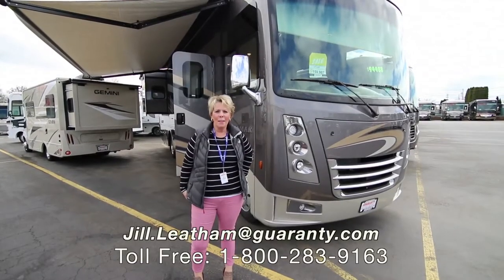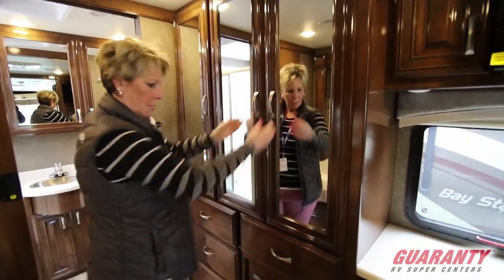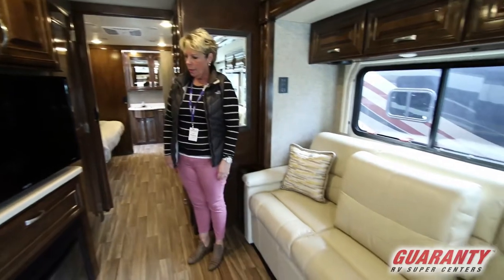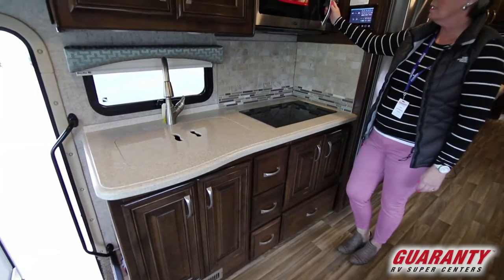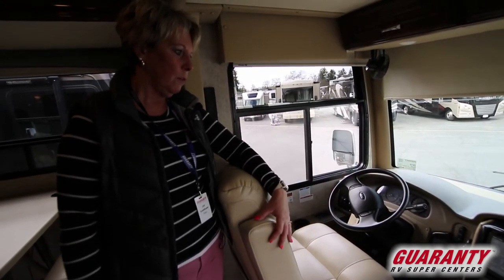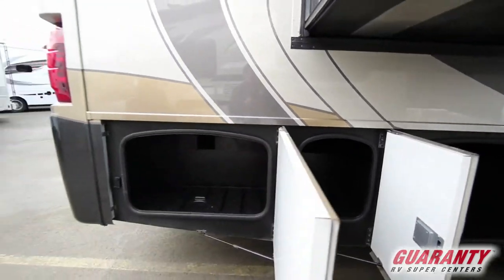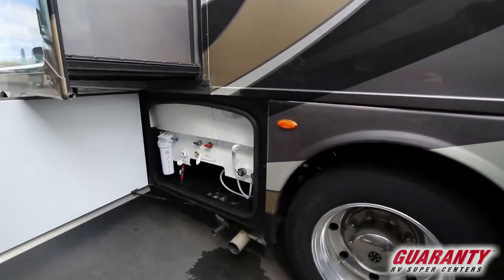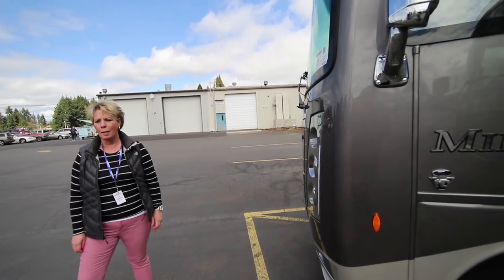2018 Thor Miramar 35.3 Class A Motorhome Video Tour • Guaranty.com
2018 Thor Miramar 35.3 —Life is all about balance, and this 2018 Thor Miramar 35.3 strikes that balance perfectly with this combination of luxury, functionality and style. This coach delivers performance without compromise.

The living area slide out houses the Dream Dinette booth, which is equipped with seat belts, and an 87 X 68 inch expanding sofa, there by creating an open floorplan. A 40 inch LED TV and electric fireplace sit directly across from the sofa for easy viewing and relaxation.

The mid ship galley features ample storage, including a pantry adjacent to the 11 cu ft residential stainless steel refrigerator. A two burner electric induction cooktop and a 30 inch convection/microwave make it easy to fix a delicious breakfast, a late night snack or anything in between.

As darkness descends head to the master bedroom suite and nestle into the king size Tilt-a-View inclining bed to watch a little TV before you drift into a peaceful slumber. In this room you’ll find ample storage in the three door wardrobe and the bank or drawers beneath. If you need more sleeping options the cab over bunk is cozy and the dinette can be converted to a bed as well.

This floor plan allows for a bath and a half so guests won’t have to go through your bedroom to use the facilities. In the half bath there is a commode, stainless steel sink with medicine cabinet and a storage closet. The master bath has a large 30 X 36 glass door shower, sink, loads of counter space, two door medicine cabinet and foot flush porcelain toilet.

Other notable features include:
• 1,800 watt inverter,
• Automatic generator start,
• Outside shower,
• Dual 13,500 BTU roof air conditioners,
• 5,500 watt Onan generator,
• Power awning,

This 2018 Thor Miramar 35.3 has it all, innovative style, residential comfort and the ability to allow you to follow your dreams. When looking at motorhome dealers in Oregon come to Guaranty RV Super Centers for a smart investment.